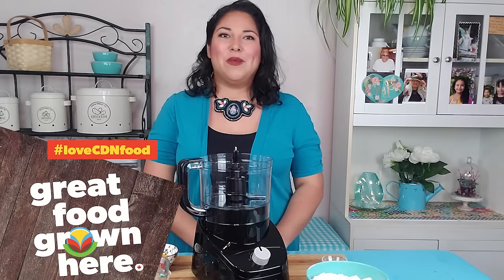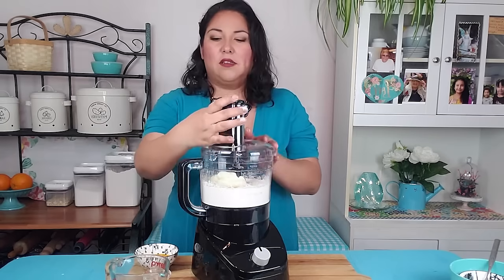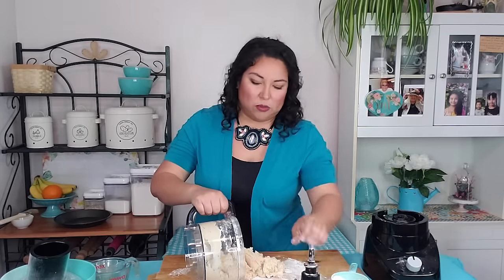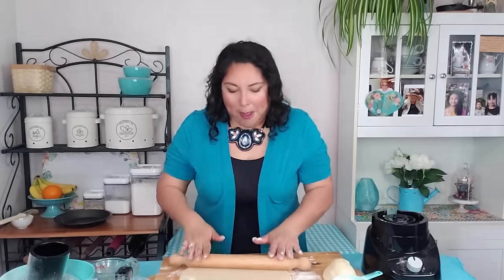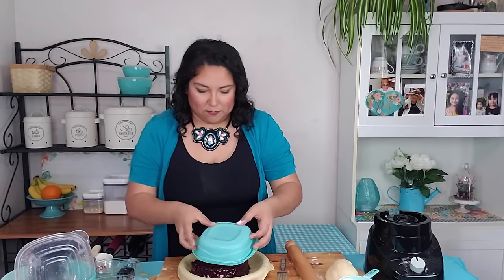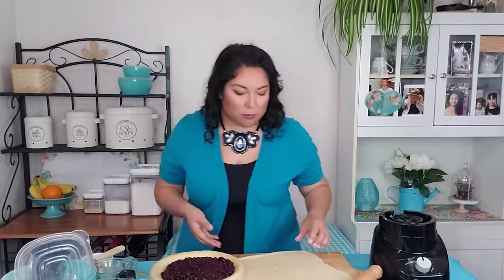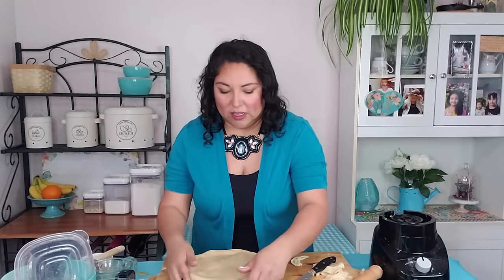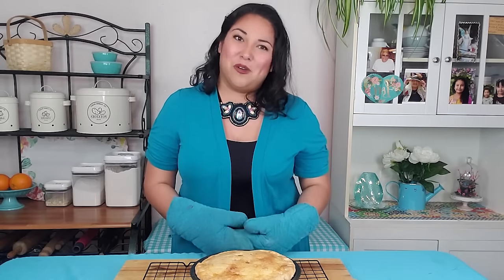Canola Oil Pie Crust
Cook Along with Jodi Robson as she prepares a Canola Oil Pie Crust.

This crust is easy for any baker to make! No need for pastry knives, just freeze the pre-measured canola oil the night before.

0:00 Introduction
1:14 Add dry ingredients to food processor
1:35 Pulse
1:49 Add frozen canola oil
2:06 Pulse
2:21 Recipe ingredient: Canola oil
2:49 Combine ice cold water, egg and vinegar
3:07 Add wet ingredients to processor
3:44 Knead dough
4:04 Types of canola oil
5:04 Divide dough
5:21 Rolling out dough
5:35 Canola oil spotlight
6:00 Recipe alternative
6:30 Roll thin
6:56 Making pie pastry
7:26 Placing dough in pan
7:51 Dot dough with fork
8:04 Brushing with egg wash
8:23 Adding berries
8:46 Roll out remaining dough
9:00 Canola meal spotlight
9:40 Continue rolling
10:13 Brushing edges of bottom crust with egg wash
10:29 Place top crust over pie filling
10:40 Trim edges
11:50 Pinch edges together
12:15 Canola oil smoke point
12:36 Crimp edges with fingers
13:05 Poke vent holes in centre
13:21 Brush with egg wash
13:47 Bake
14:24 Enjoy!